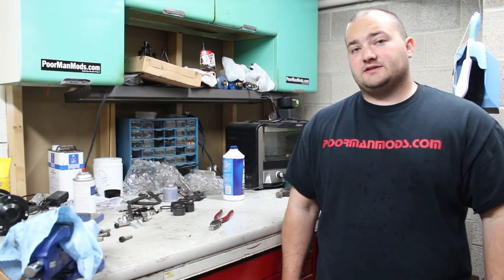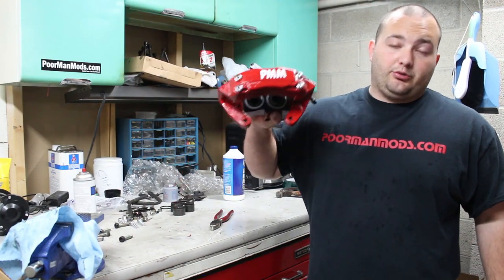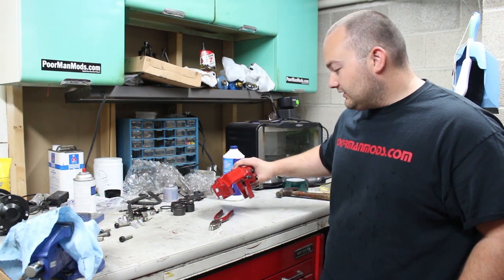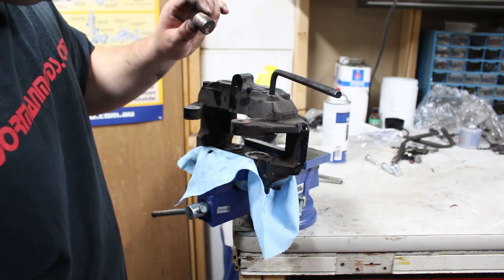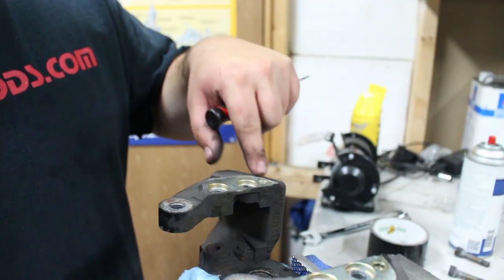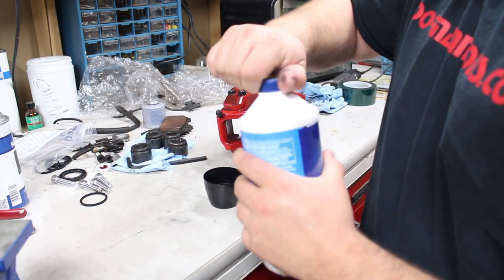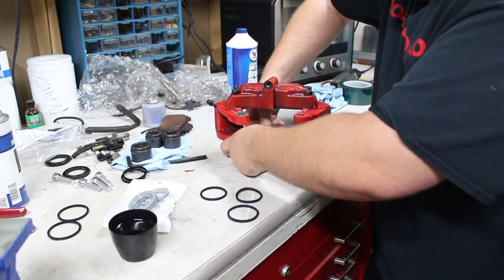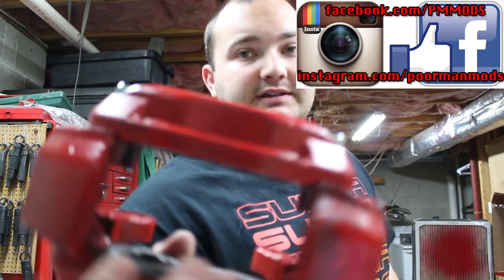How to Rebuild a Brembo Brake Caliper | Brembo WillWood Rebuild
Do you need or want to rebuild a brake caliper? Today Freddy shows you how to rebuild a Brembo brake caliper with a caliper rebuild kit that is significantly cheaper than buying a new brake caliper.. This calipers in particular is off a 2001 Mercedes S500 and you can get the rebuild kit